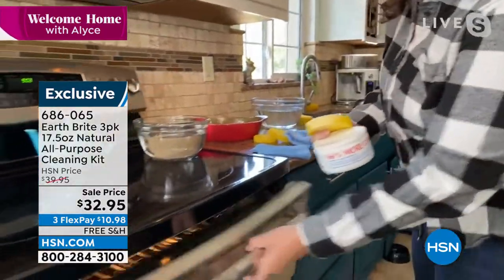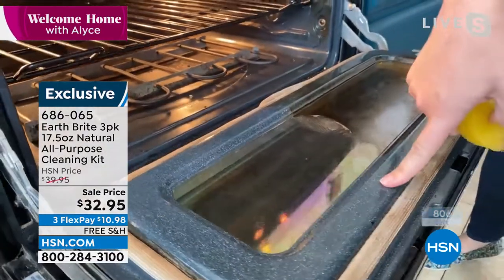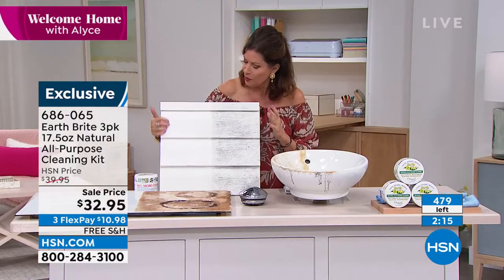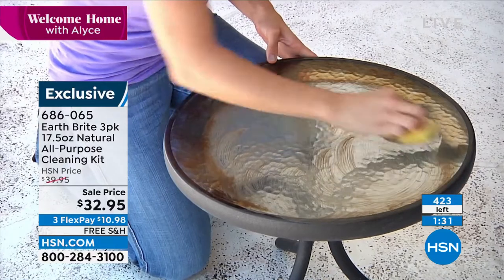Earth Brite 3pack 17.5 oz. Natural Clay AllPurpose Clean...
Earth Brite 3pack 17.5 oz. Natural Clay AllPurpose Cleaning Kit
Earth Brite uses a natural, claybased formula to clean, polish and shine your whole home. Clean countertops, polish fixtures and cut through stovetop grime in your kitchen. Make your bathroom glass and tiles sparkle. Even cookedon grill grit is no match for Earth Brite. Welcome to a brighter day.

    (3) 17.5 oz. tubs of Earth Brite AllPurpose Cleaner
    3 Applicator sponges
    2 Microfiber towels

    Earth Brite works as an abrasive cleaner.
    Cleaner may dry, as with all claybased products. Apply a little water with the sponge applicator to soften.
    Failure to thoroughly wet product before use may result in scratched surfaces. Be careful not to scratch glass, polished or stainless steel surfaces.
    Always use the application sponges included.
    Conscious Choice Clean Seal.